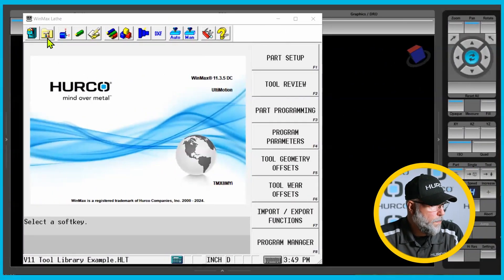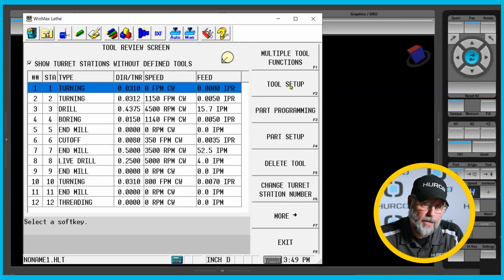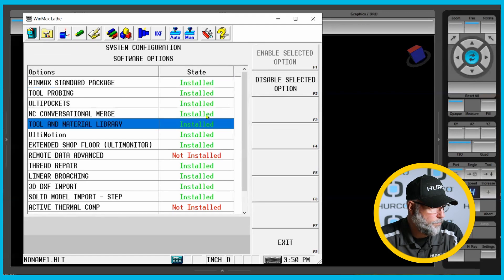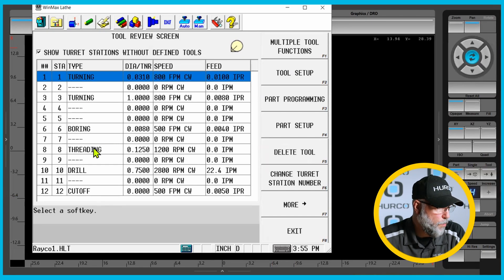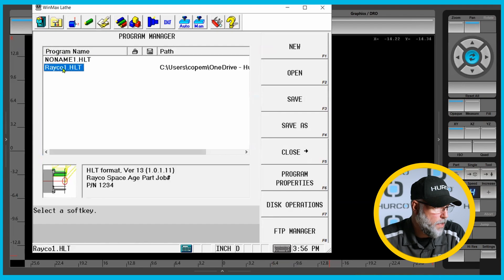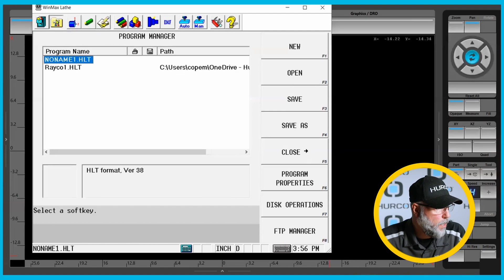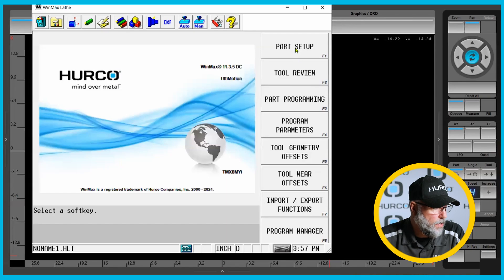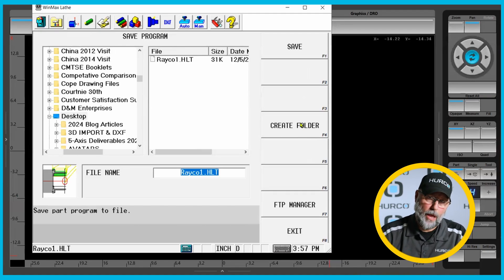Hurco Version 11 Lathe Software: Tool Library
In this video, Hurco Product Technical Specialist Mike Cope discusses the tool library that is now available on the version 11 (V11) lathe software.

V11 is the first Hurco lathe software that offers a tool library that allows the user to create a tool and save it to the machine for future jobs.

You can download a free, 90-day, desktop trial version of the Hurco WinMax® control software

Visit Hurco.com/Connect for more great training resources!